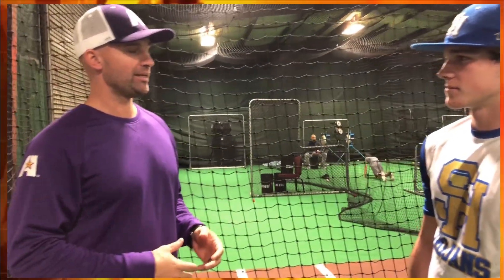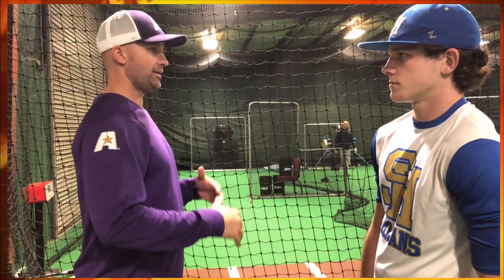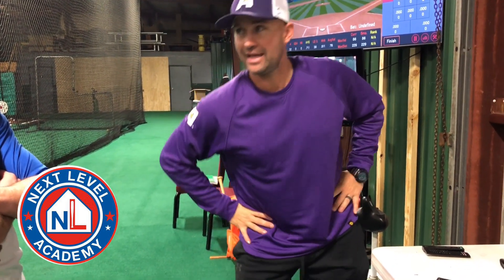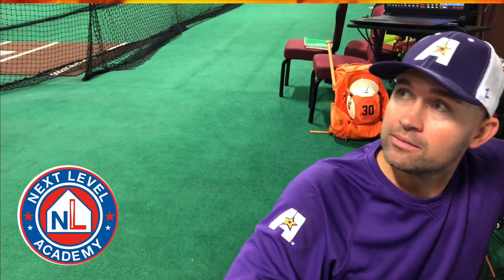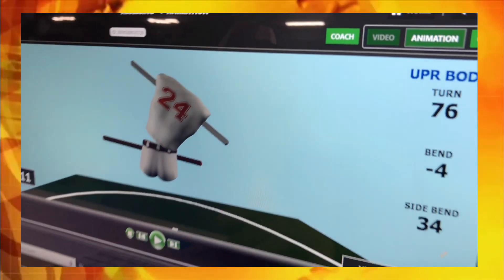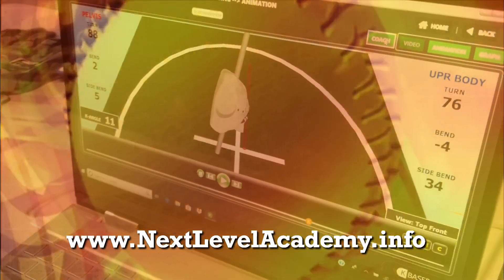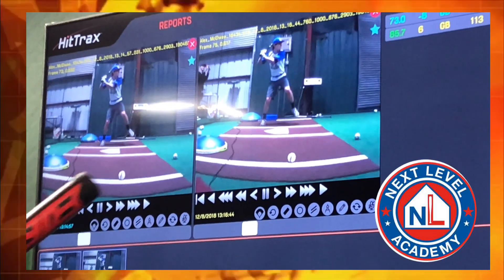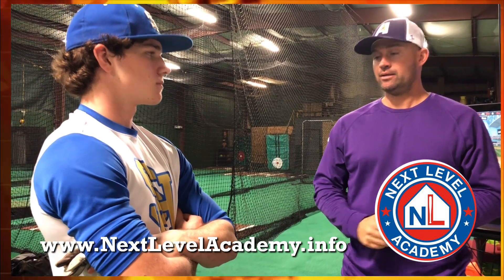NEXT LEVEL ACADEMY, Alexandria, LA K-VEST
NEXT LEVEL ACADEMY, Alexandria, LA
K-VEST Measures Posture and Kinetic sequence throughout the swing. This assessment allows the student and instructor to know if the body is properly sequenced to be explosive. While wearing four wireless, military-grade, inertial sensors, the player simply hits balls during live batting practice. The sensors stream 3D-motion data in real time to our computer, on which the K-Baseball software assesses the player’s motion and creates easy-to-understand reports and graphs that explain how the hitter swings.  The reports demonstrate the player’s strengths and weaknesses, and we use patented biofeedback to both identify and correct mechanical issues and limitations.